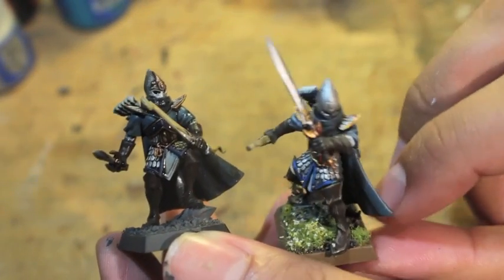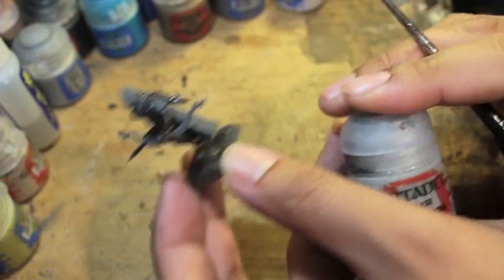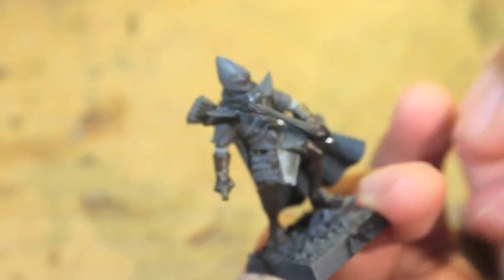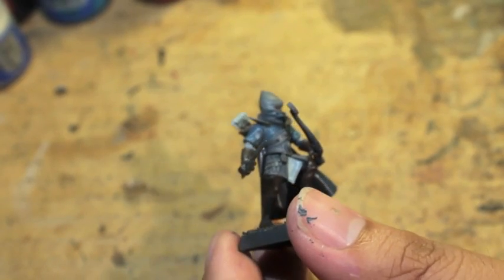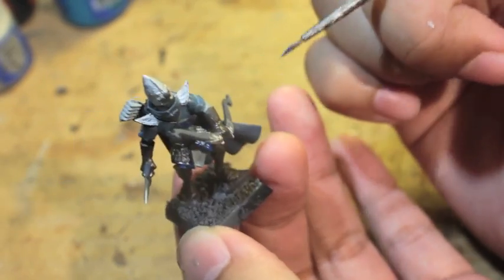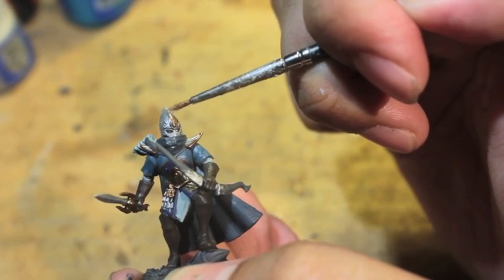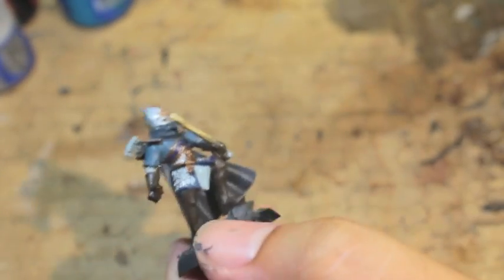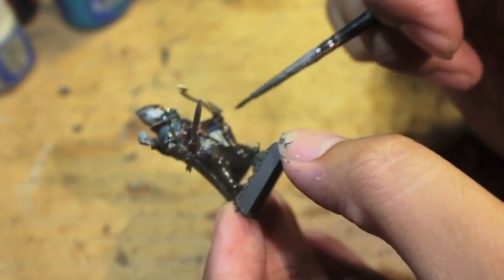How to Paint High Elf Shadow Warrior Part 1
What up playahs!  With all this talk of Nagash and Undead Hordes, why NOT paint up a Shadow Warrior?  RIGHT???

Paints I Used:
Dryad Bark
Dark Reaper
Thunderhawk Blue
Celestra Grey
Runefang Steel
Balthazar Gold
Kantor Blue